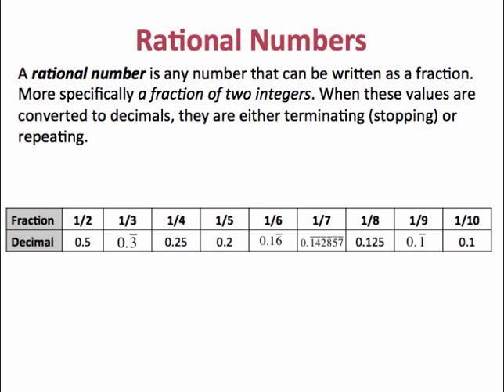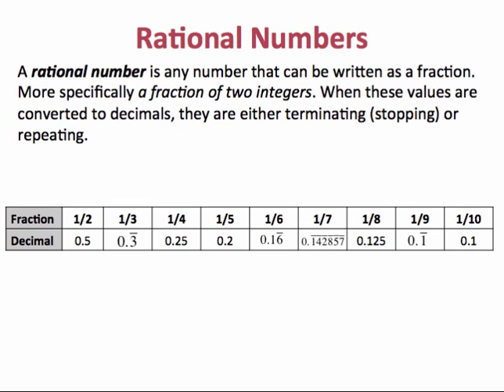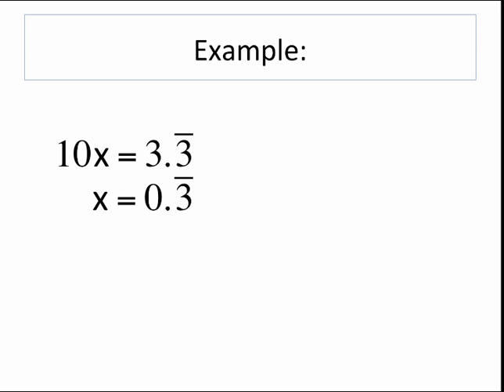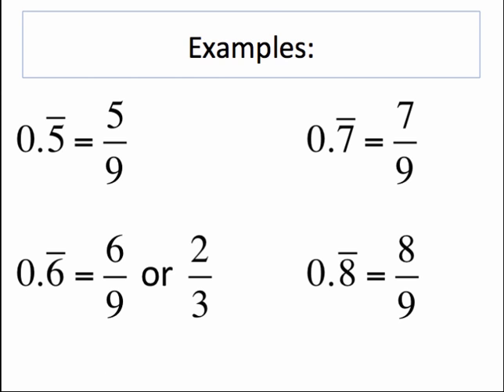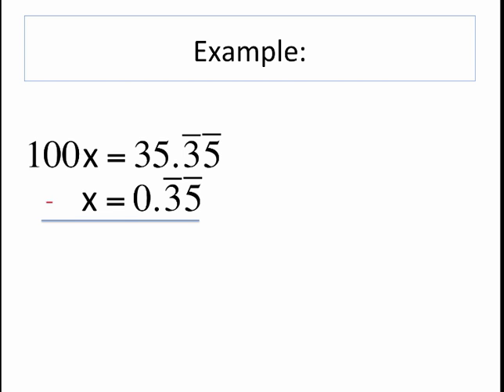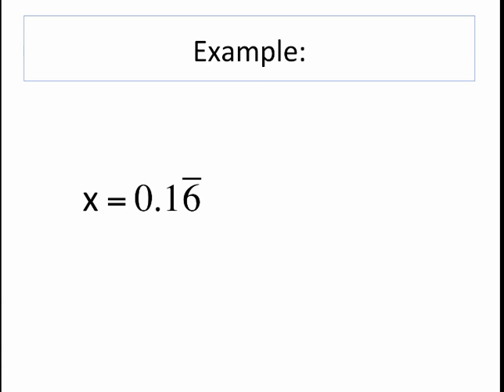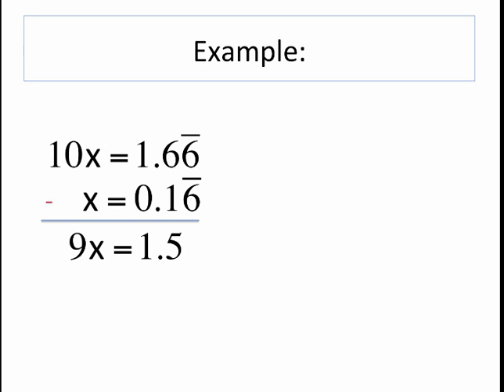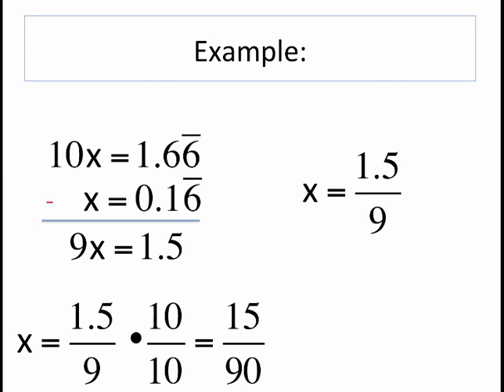Converting Repeating Decimals to Fractions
The purpose of this video is to review the procedures for converting repeating decimals to fractions.